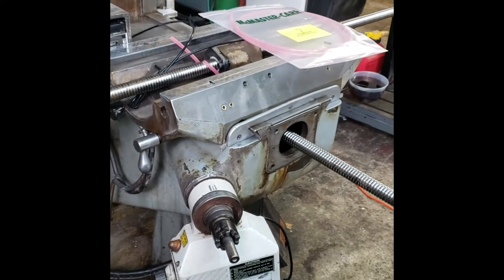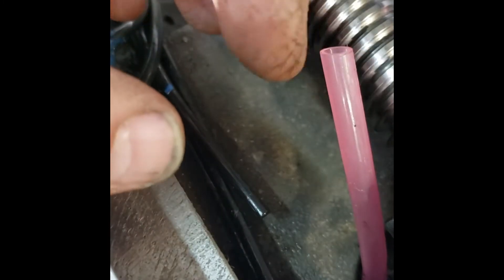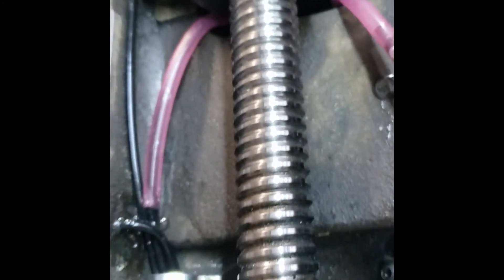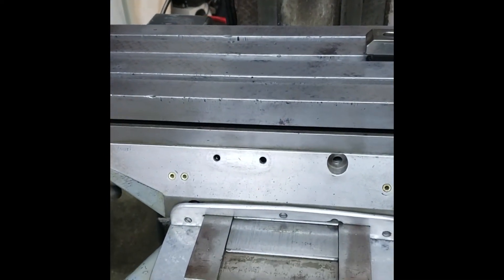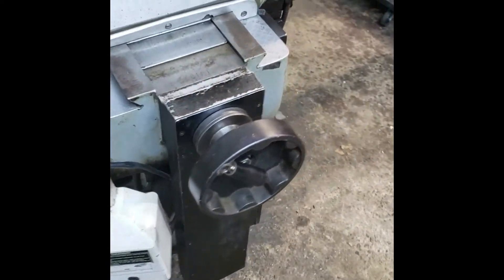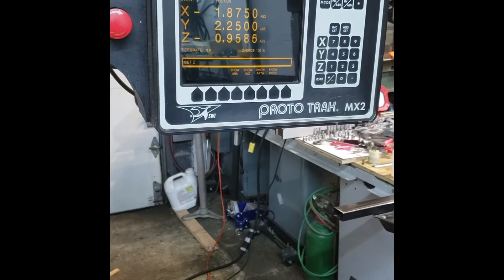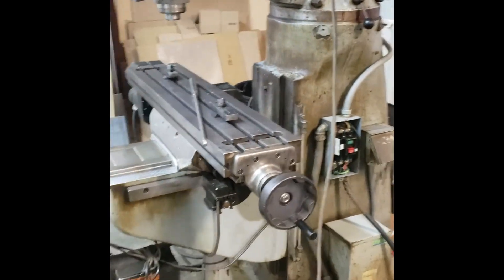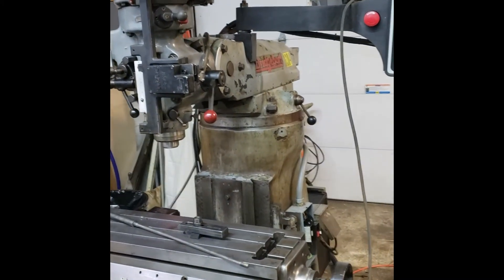Bridgeport Milling Machine Equipped with Prototrak MX2 control system Part 3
Bridgeport Series 1 Milling machine with Prototrak MX2 control. In this episode i repair the broken lubrication lines, replace an oil metering block, and test. Then i re-install the table and test the system !   Next for some way covers, swarf control,  vises and some simple programming of the Prototrak system.